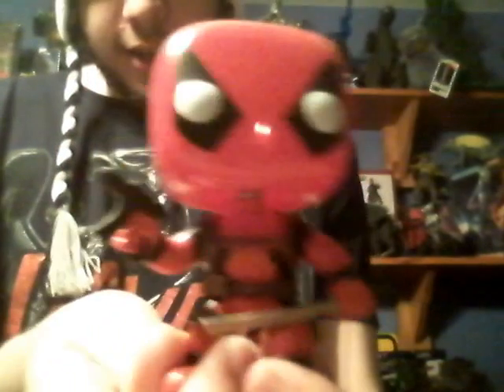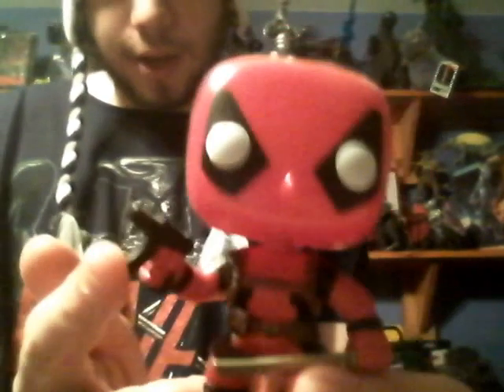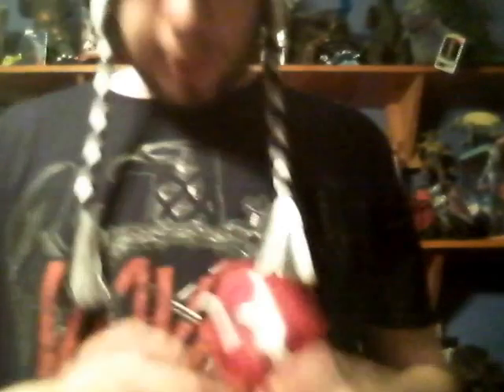TOP 6 Favorite Funko Pop List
hey guys hope you like this little list but I will be posting more hopefully soon with some great stuff coming ;).